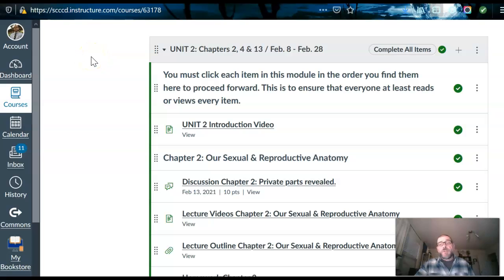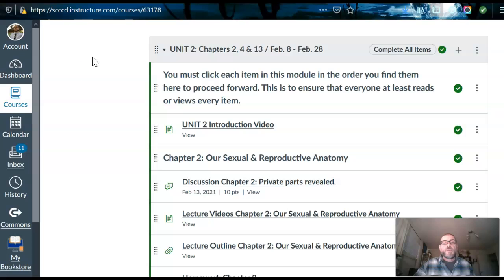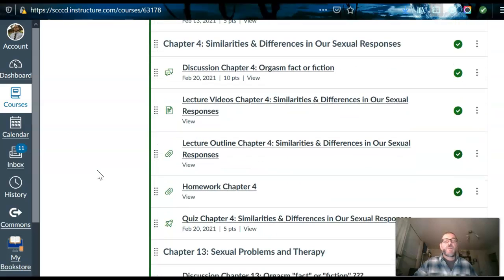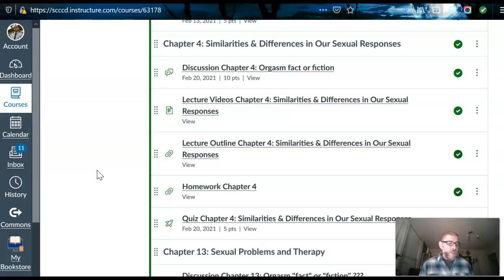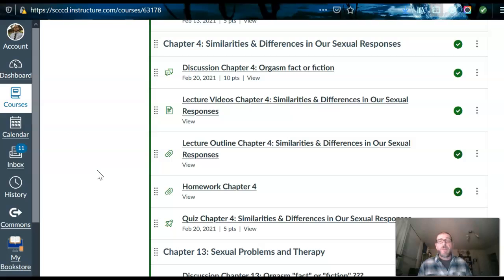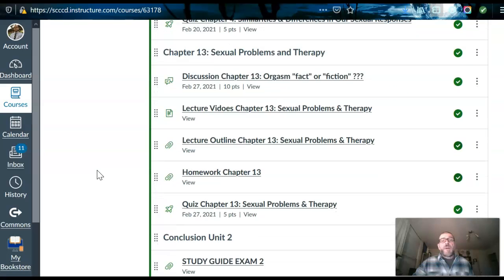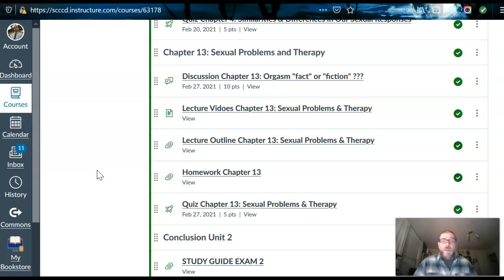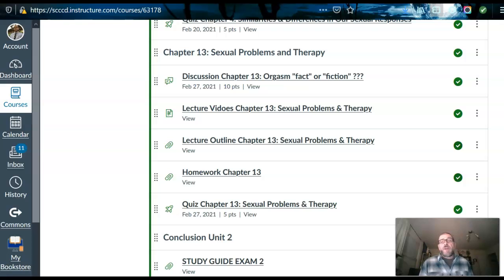Unit 2 Introduction PSY-25